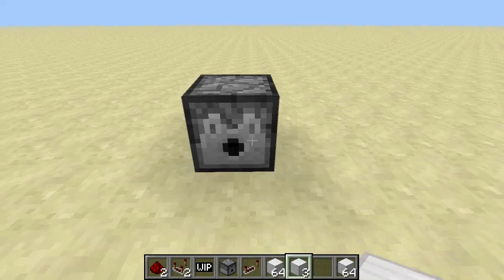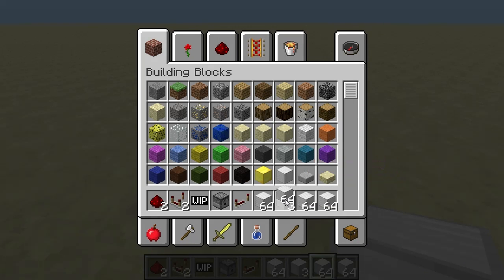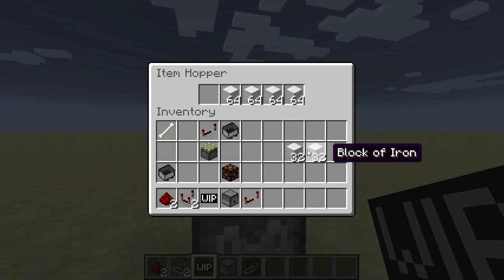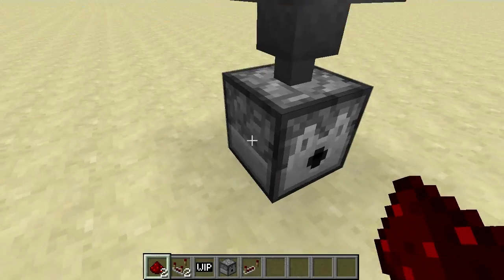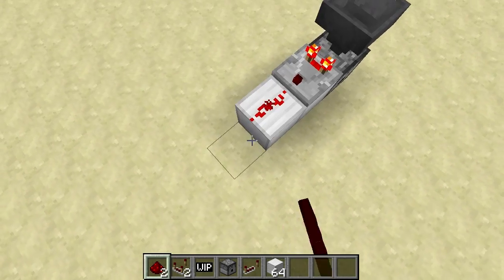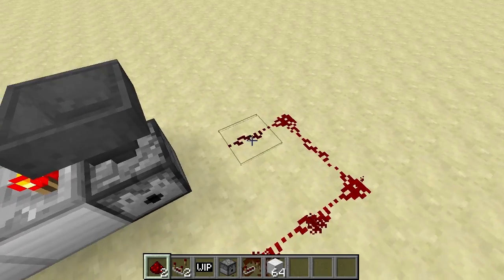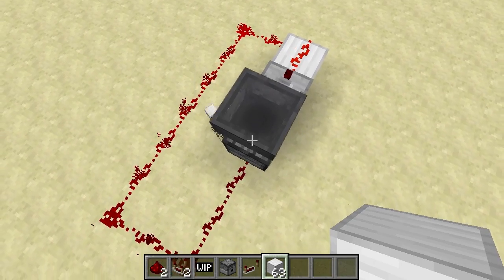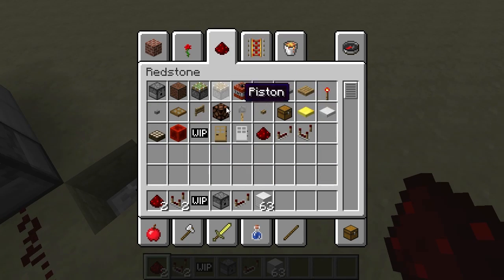MC Tech | Tutorial: Item Detector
I show you how to make a simple item detector